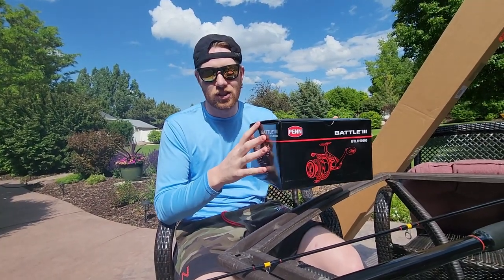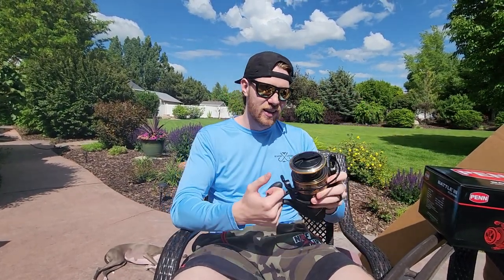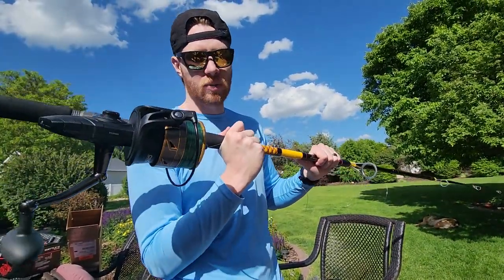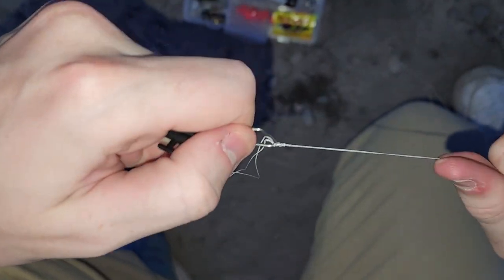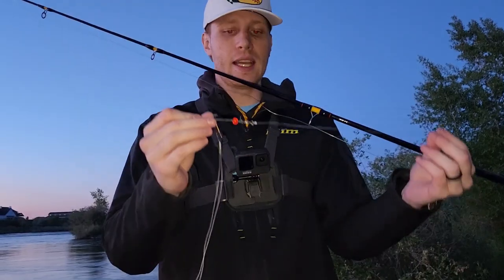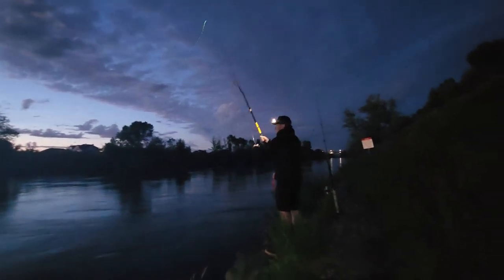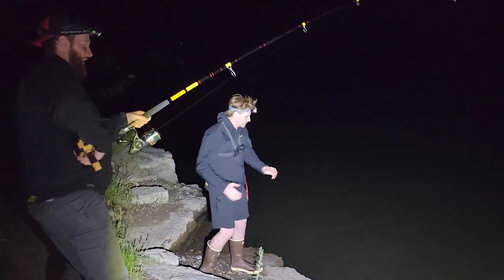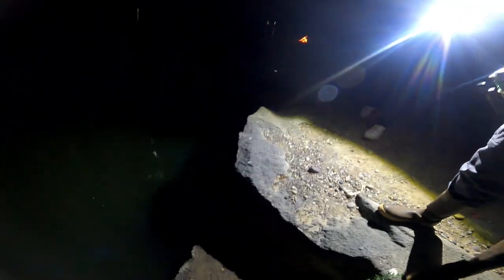Penn Battle 3 (10,000) Big Game Sturgeon Setup! (Largest Spinning Reel You Can Buy)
In this video I unbox the penn battle 3 10000. I go over all the specs and string my reel up for sturgeon! We hit the snake river and I walk through my sturgeon rig. We were lucky enough to get a midnight bite and catch a beautiful white sturgeon!

The most liked comment will be featured in the comment of the day next video!

Gear Used In Video:
Garmin Watch
Penn Spinning Reel 10,000
Ugly Stik Bigwater